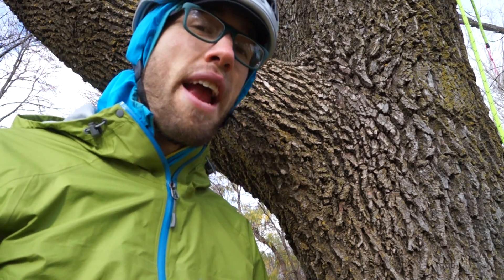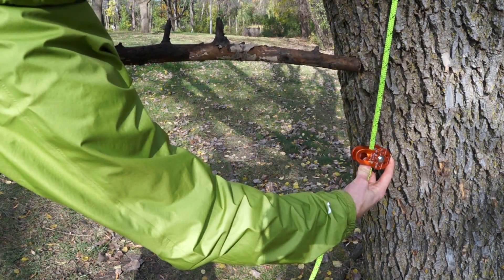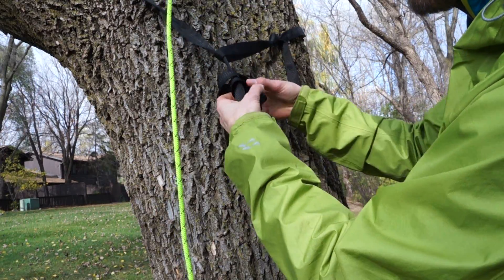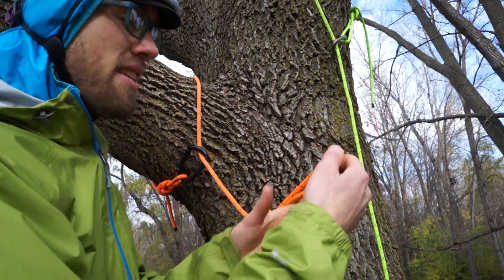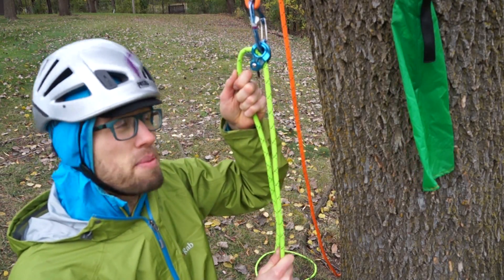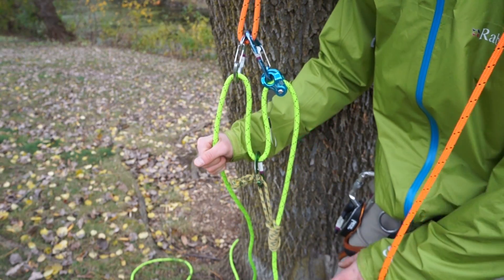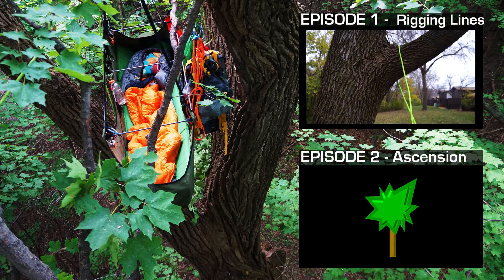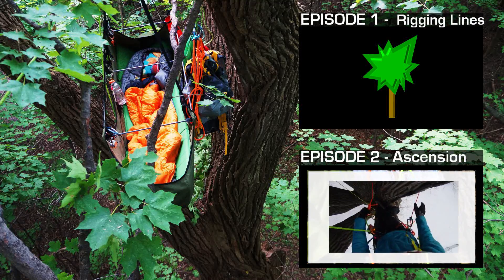How to Tree Climb (Ep.3/3) --- aerial camping anchors & gear hauling tutorial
Episode 3 discusses different aerial camping anchors for portaledges and hammocks. The video then gives instructions for hauling heavy loads of gear into the canopy.

"Tree Climbing for Beginners"

Do not attempt anything seen in this video without the assistance of a professional instructor. I am not responsible for any injuries or death that occur from your attempts to tree climb or tree camp.